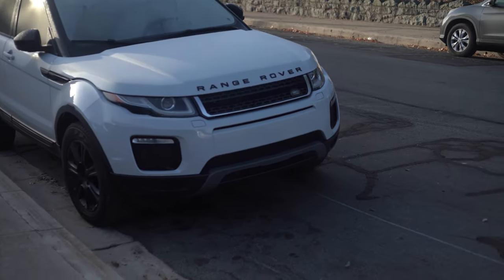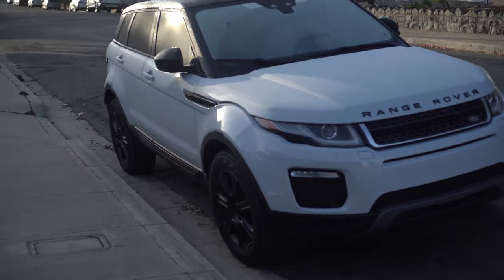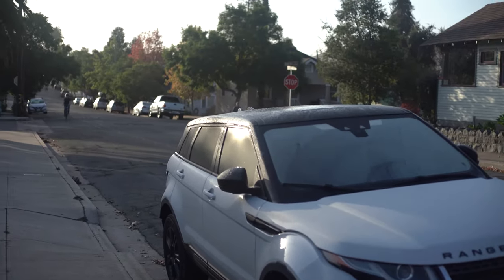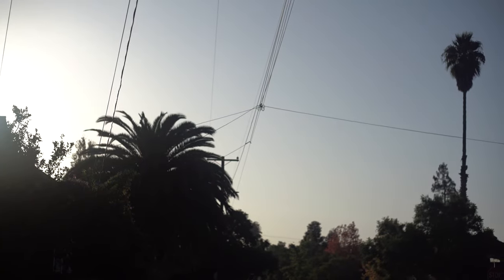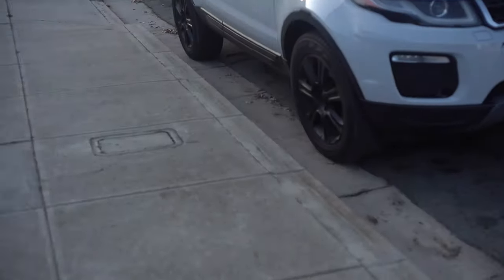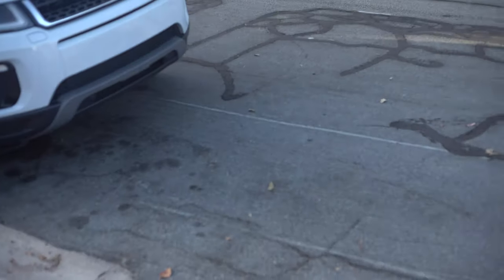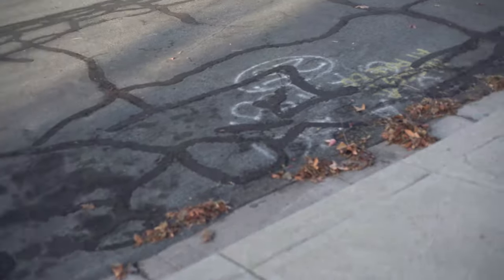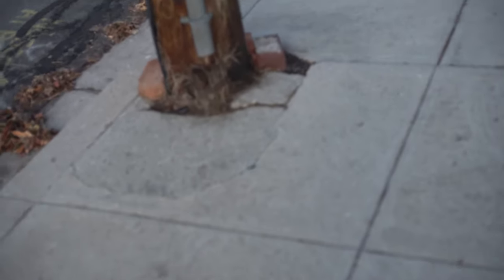Photography in San Luis Obispo's Historic District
Taking photos in the old-town neighborhood of San Luis Obsipo. A little bit of a shorter video this week, exploring different metering modes. I shot with a Sony A7-III and an adapted Canon 50mm 1.8 lens.